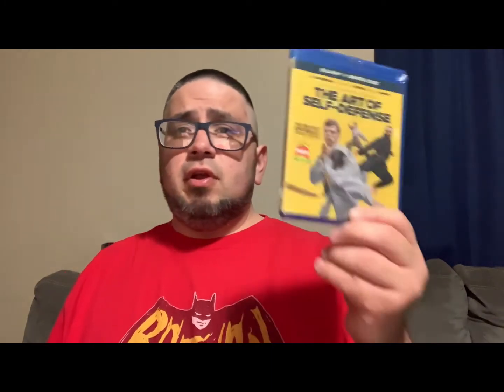Collection Update 11-16-22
Just a quick collection update video!